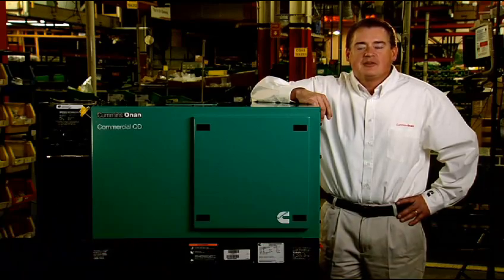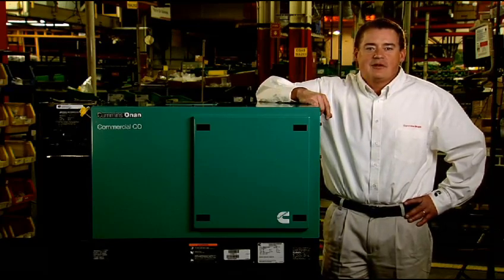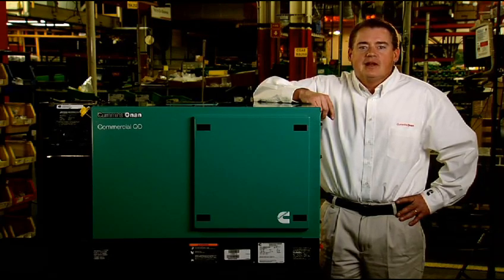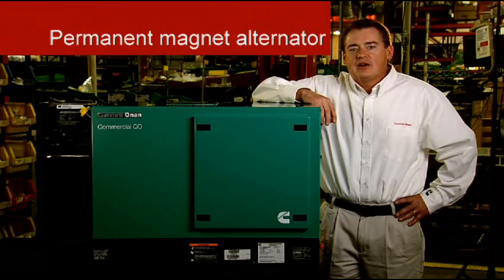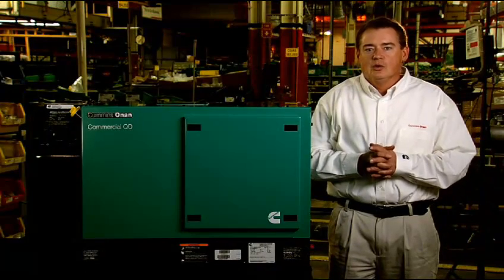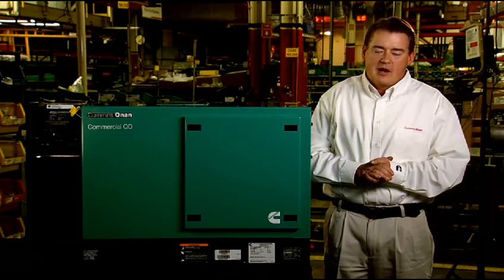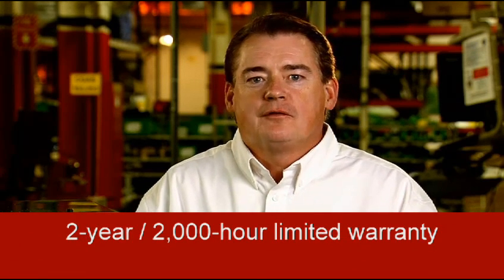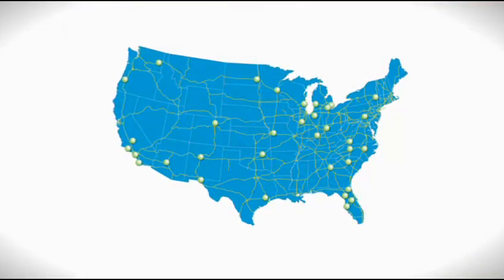Quiet Diesel Commercial Mobile Generator Product Line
The Quiet Diesel Series models are the heavy-duty choice when low noise and low vibration are required. Their revolutionary design makes these generator sets up to 15 dB(A) quieter than other diesel-powered generators, and quieter than most gasoline sets. The units are totally enclosed, including cooling, muffler and intake systems. For less noise-critical applications, choose from the Cummins Onan Standard diesel series.

Learn more about our Quiet Diesel Product line on our